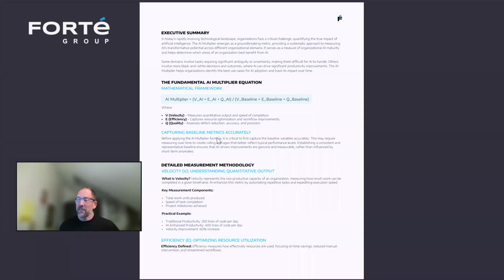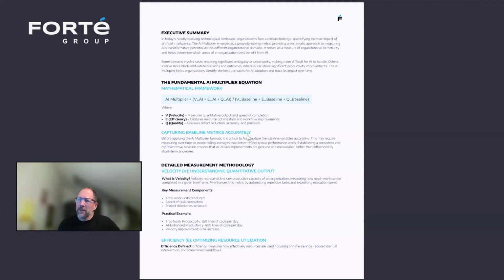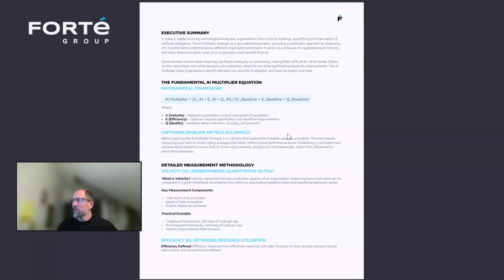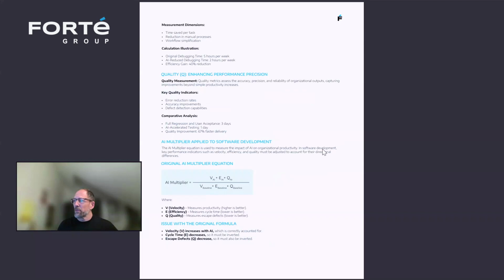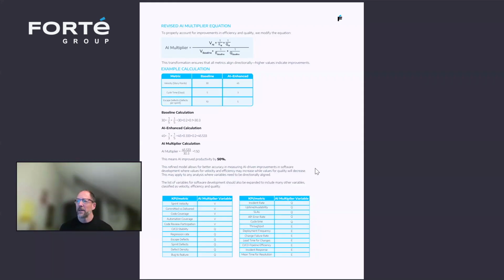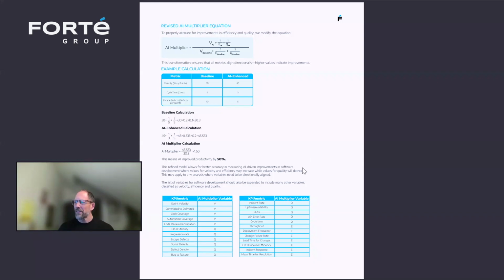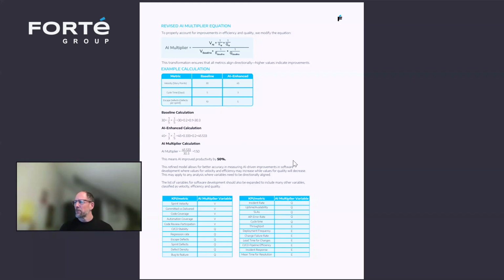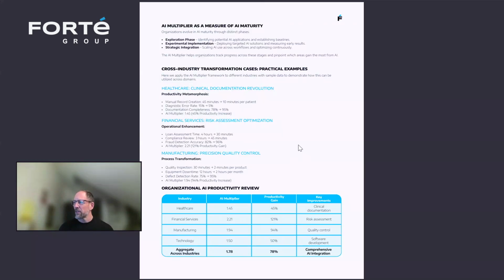AI Productivity Gains: Are You Moving Fast Enough? | Forte Group CTO Explains the AI Multiplier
AI is evolving fast—but are you applying it fast enough to gain a real competitive edge? And how can you know? Here, Forte Group CTO Lucas Hendrich breaks down how businesses can measure and maximize AI-driven productivity using the AI Multiplier framework.
Discover how to quickly and easily assess velocity, efficiency, and quality in your software development and operational processes to determine where your AI investments can make the most impact.
🚀 Ready to transform your business with AI? Contact Forte Group today to explore how we can help you optimize AI implementation for maximum ROI.